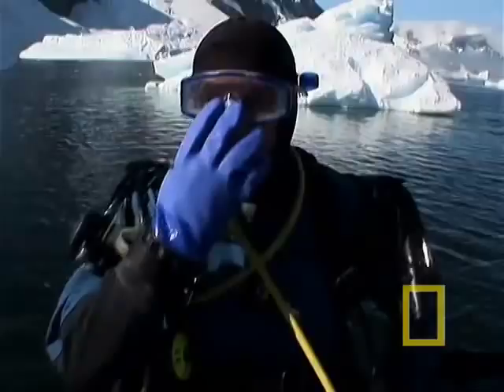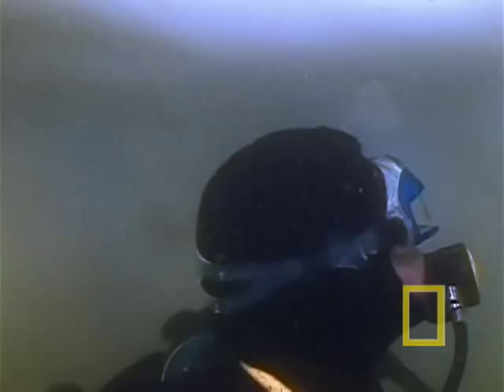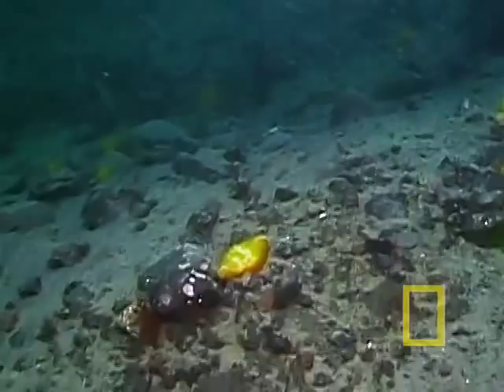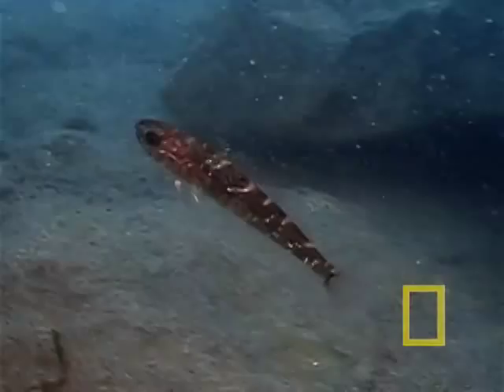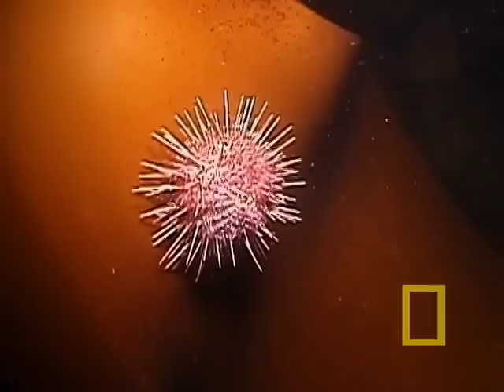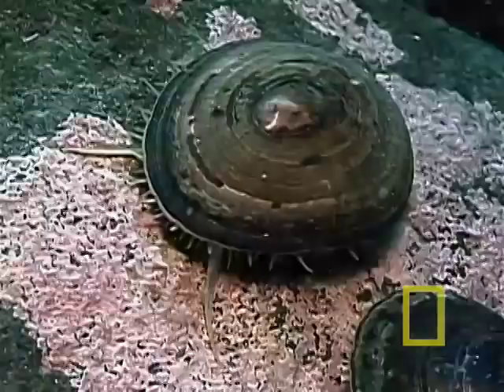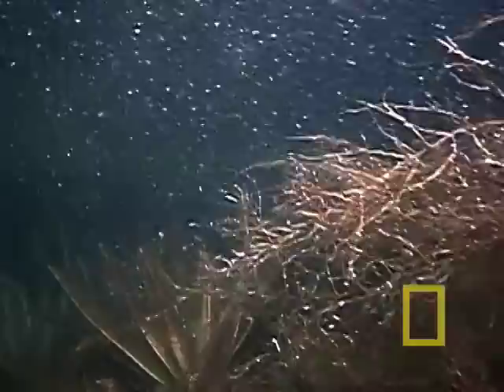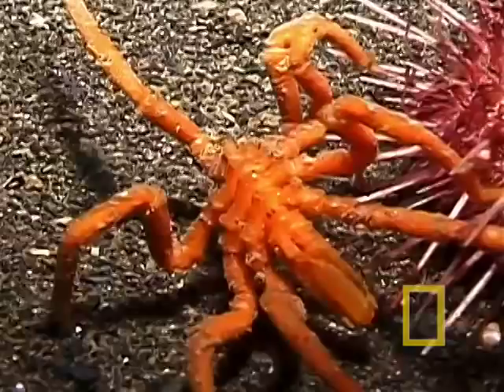Antarctica Diving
Wild Chronicles host Boyd Matson plunges into the icy waters of Antarctica in search of never-before-seen sea creatures. Giant Antarctic isopods, 6 foot worms, colorful sea stars and sponges: strange and beautiful, these cold water creatures carve out an existence beneath the ice. But the Antarctic ice sheet is in significant decline, a trend that could leave some species lost forever.